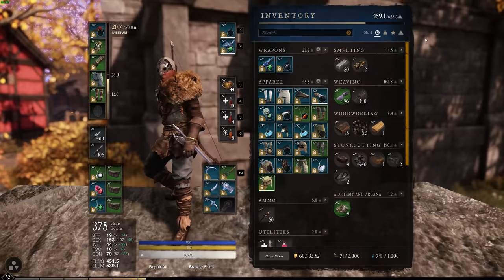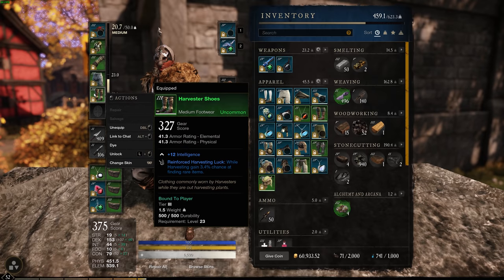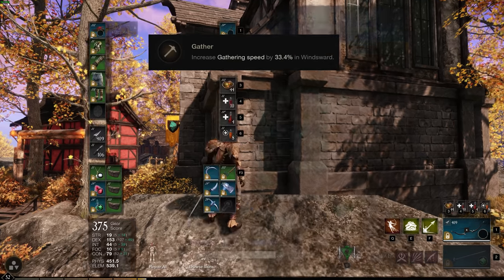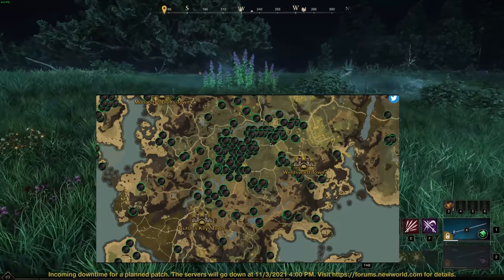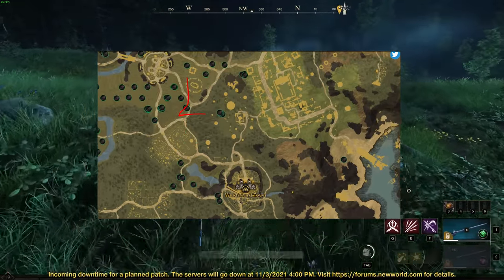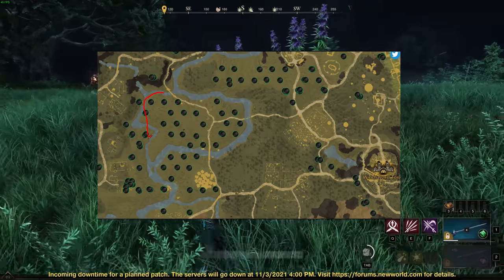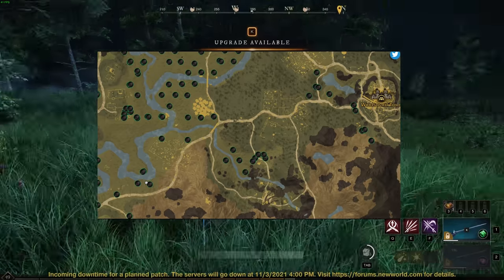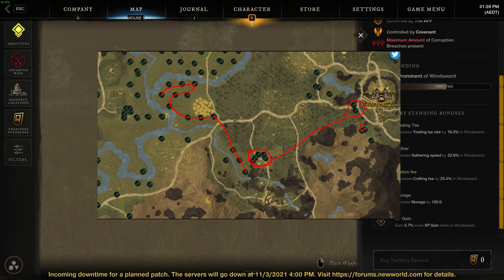Best Way To Farm Hemp & Make Easy Gold In New World (1200g Per Hour Guide)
So you want to make Gold in New World? It's easy if you know the best farming spots! In this New World guide I will show you the best hemp farming spot so you can make gold.

The best place to farm hemp in New World is going to be just outside of Windsward. When getting the hemp you should be able to get over 8000 fibers an hours if you have the right tools. To make gold in new world you will need to farm a lot of hemp fibers. This New world gold guide will show you the best hemp farming location and route in the game.

Once you have collected your fibers go back to the New World settlement and sell it on the trading Post, this is how you make gold. I can sell on my server for around 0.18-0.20. if the price on your server is low wait until prime time to sell it because there will be more buyers online.

I hope this New World guide helped you with making gold in the game.